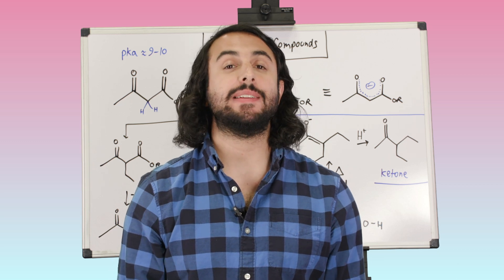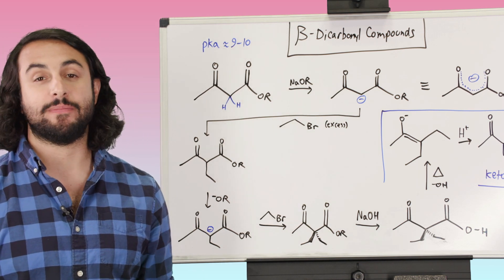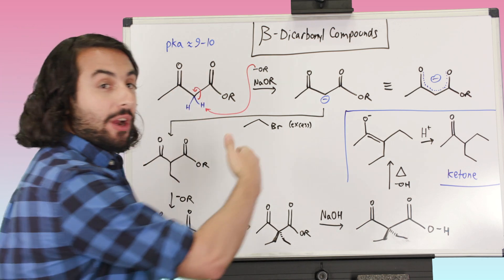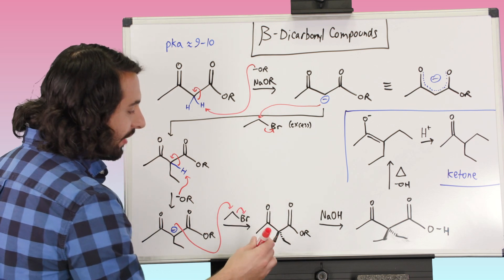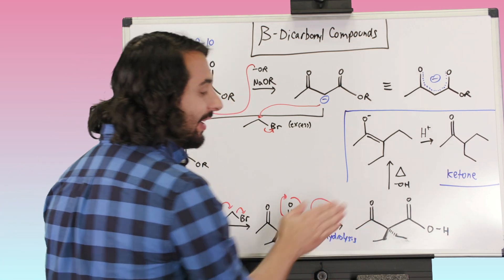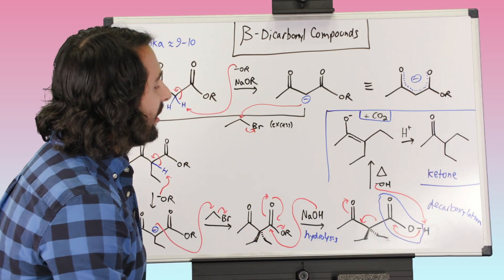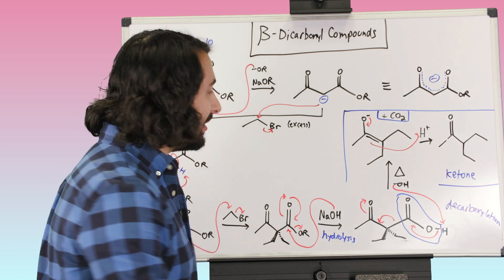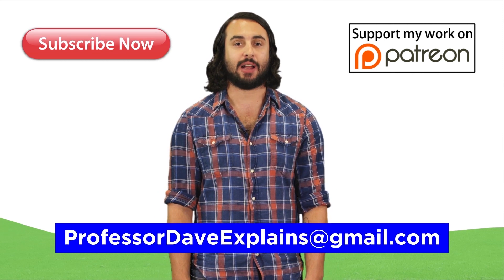Reactions of Beta-Dicarbonyl Compounds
Claisen condensation will produce a beta-dicarbonyl compound. So what can we do with these things? A bunch of stuff! Including hydrolysis and decarboxylation, which is pretty neat.